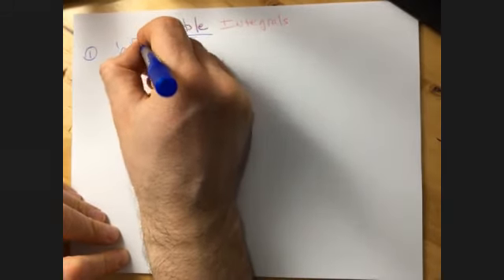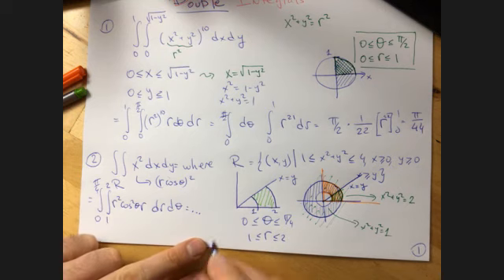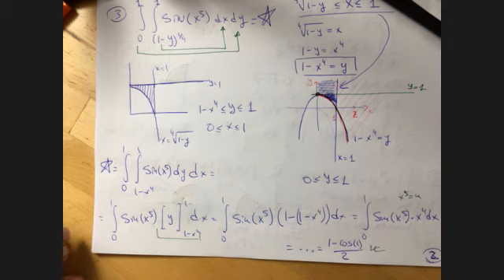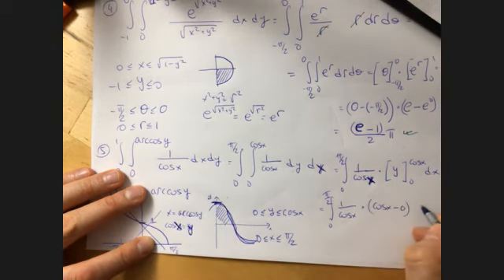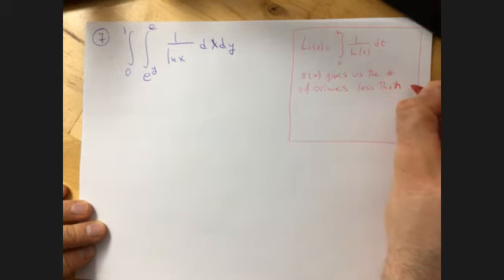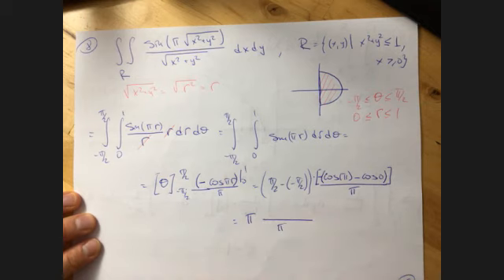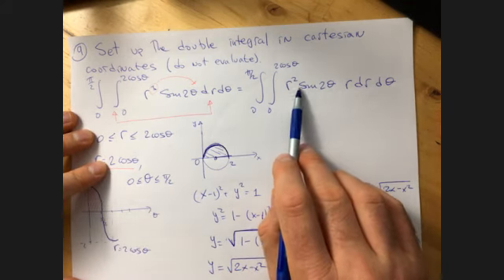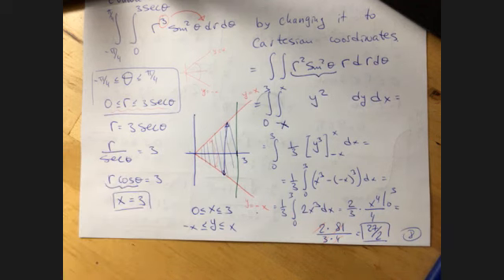Double integrals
We cover different problems form sections 15.1, 15.2 and 15.3